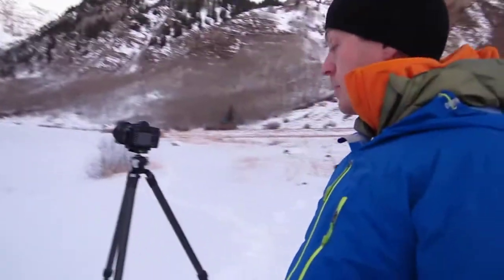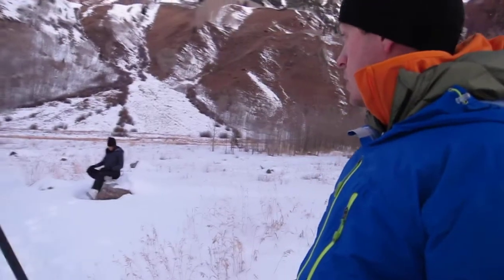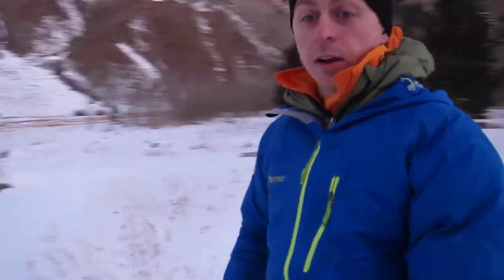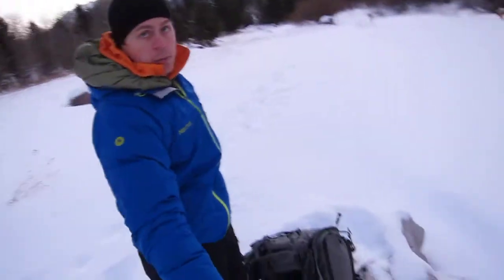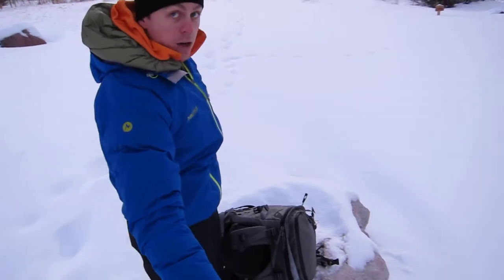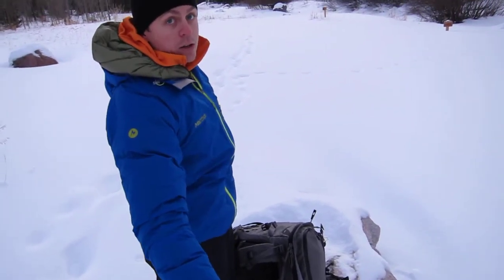Photographing Maroon Bells for the first time in winter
This is my first time at Maroon Bells.